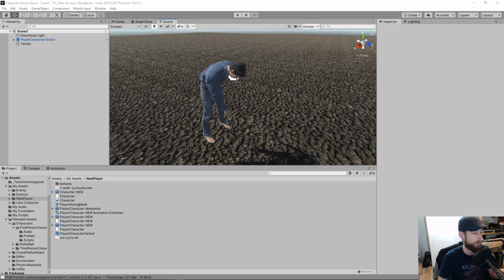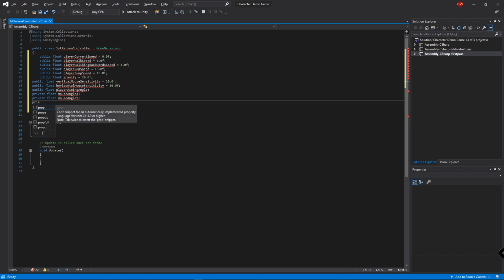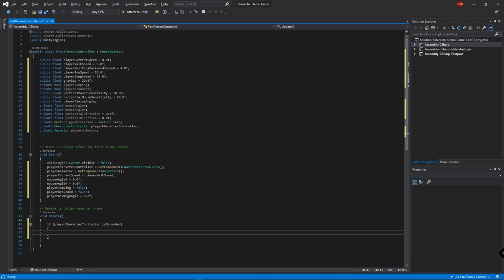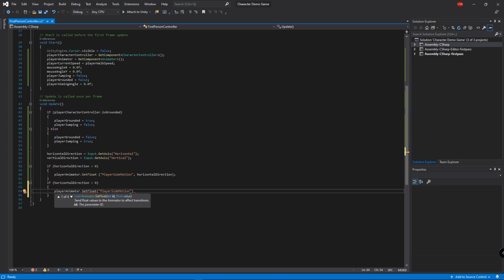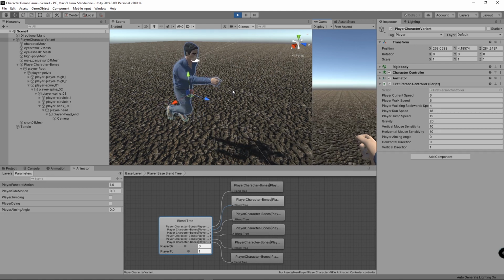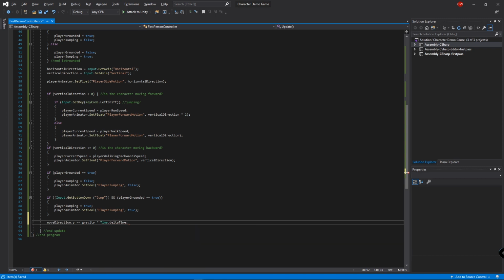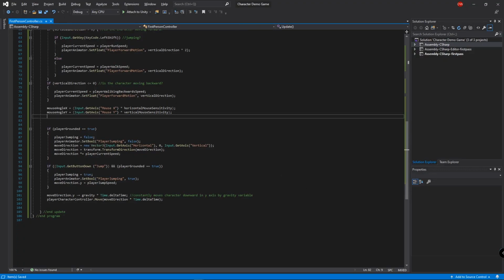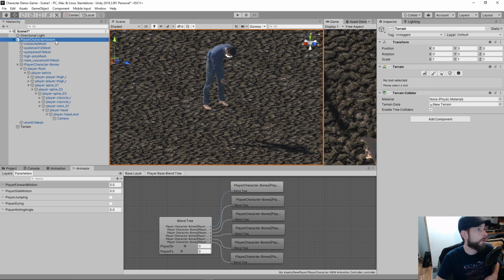MH to Blender to Unity Player Character Part 4: Coding Your Own 1st Person Controller in Unity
In this tutorial, I show you how to take the character that we have created and set up in Unity and create a C# code that will both animate the character and allow it to move around in 3D space.  I will take you step by step and line by line, through the code so that not only will you know what to type, but you will also (hopefully) understand what the code is actually doing.  This is a longer and more detailed approach, but you can skip ahead if necessary.

In order for this code to work, you will have to have set up your character exactly as I showed in my previous demos.